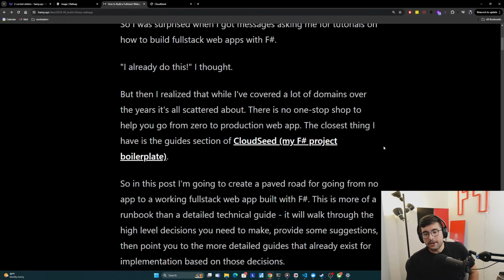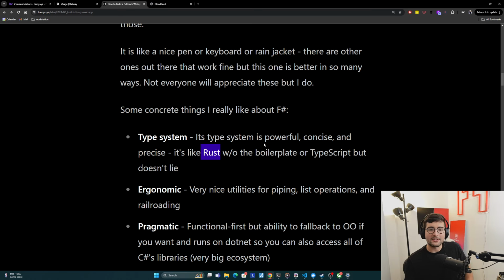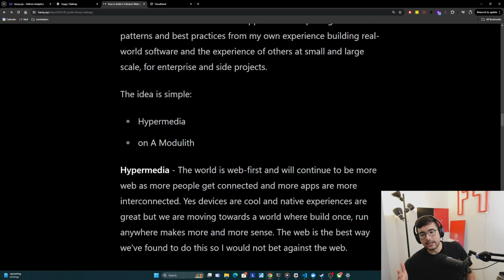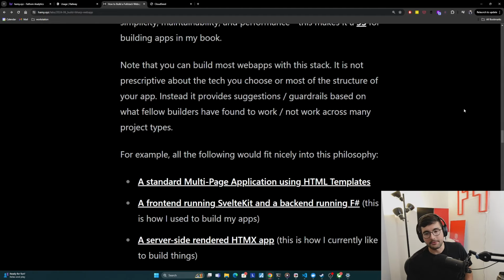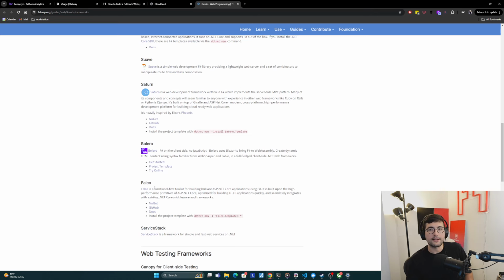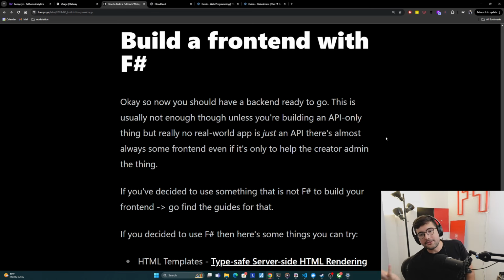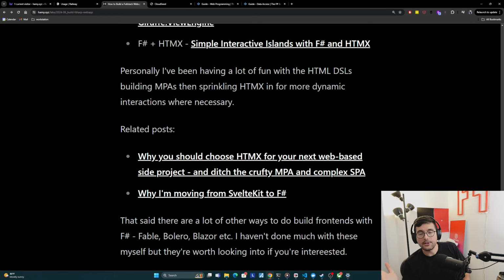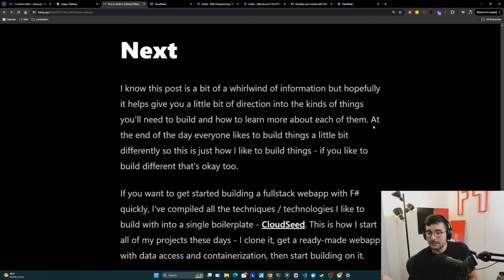How to Build a Fullstack Webapp with F#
In this video we do a crash course on everything you need to know to go from no webapp to a fullstack webapp with F#.

Chapters

01:45 - Why build webapps with F#?
05:20 - Choosing a System Design
10:25 - Build a Backend with F#
11:00 - Building an F# Web API
12:20 - Data Acess with F#
14:45 - Build a frontend with F#
18:05 - Real world examples

# Support